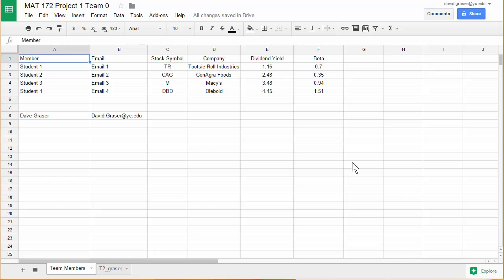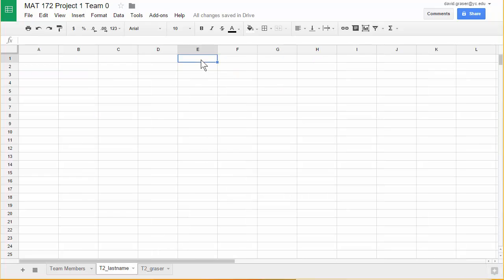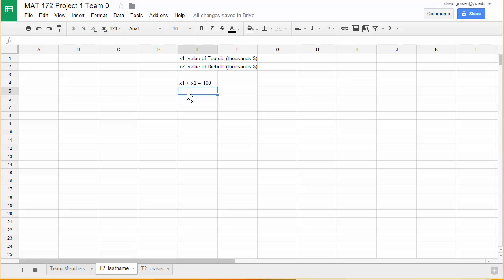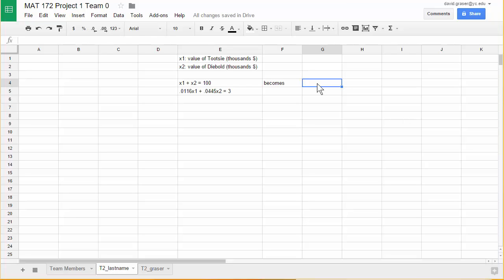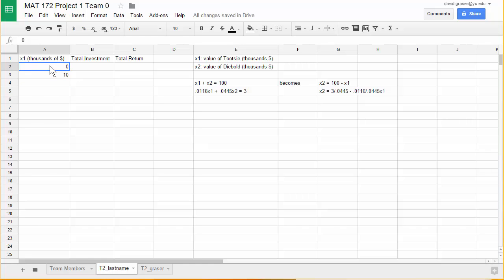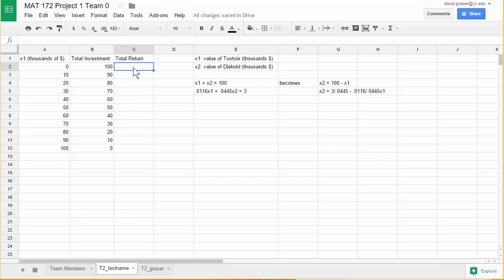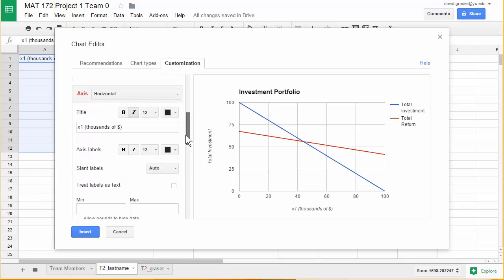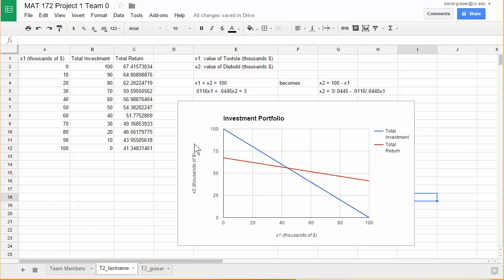Create a Portfolio of Two Stocks with Two Targets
This video shows how to graph a system of two equations in two variables in Google Sheets. It is designed for a Finite Math class at Yavapai College and accompanies a project in which a rudimentary stock portfolio is modeled.